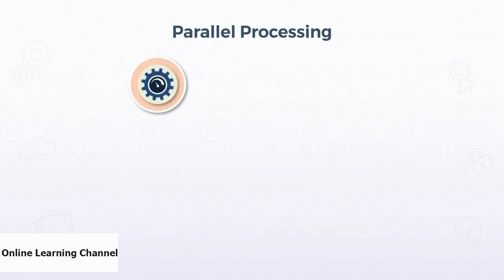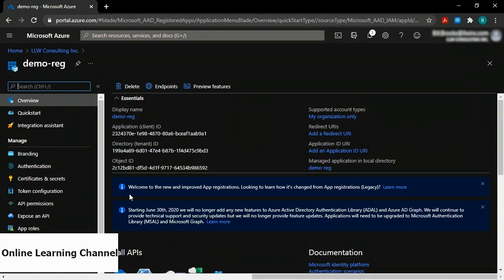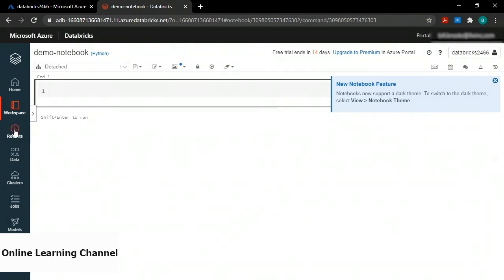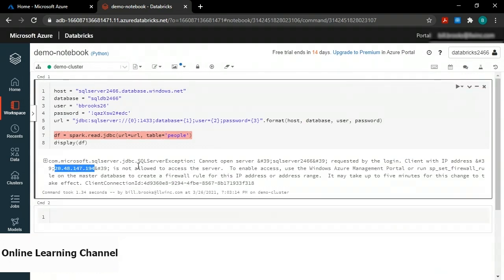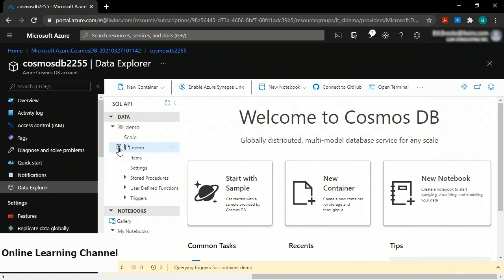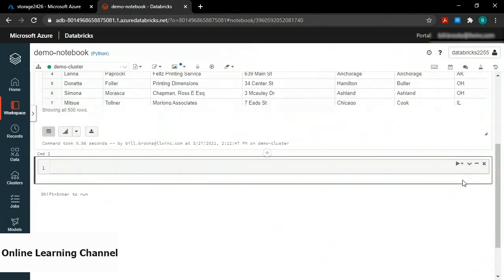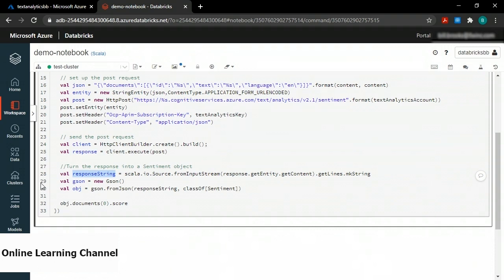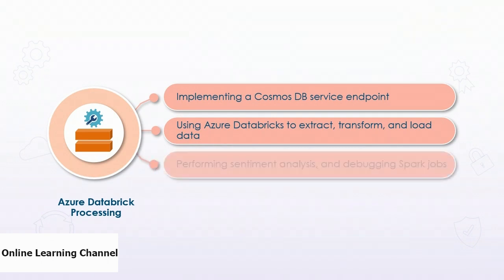#15 How to Pass Exam DP-203 Azure Data Engineer Associate in 18 hours | Part 15 Databrick Processing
Please don't skip the Ads while watching videos. It will help us to have a little bit money to maintain this channel. Thanks for your strongly supporting. Azure Training Learning Free #15 How to Pass Exam DP-203 Azure Data Engineer Associate in 18 hours | Part 15 Databrick Processing | Full Course